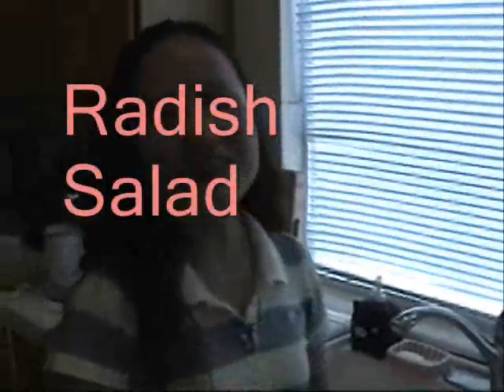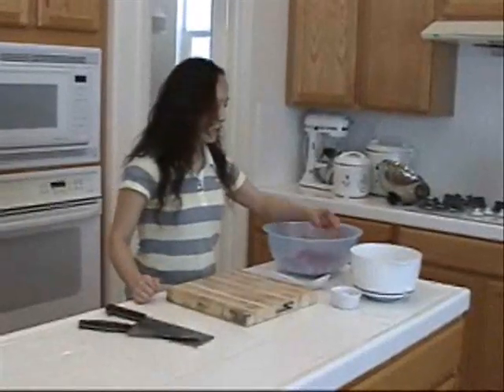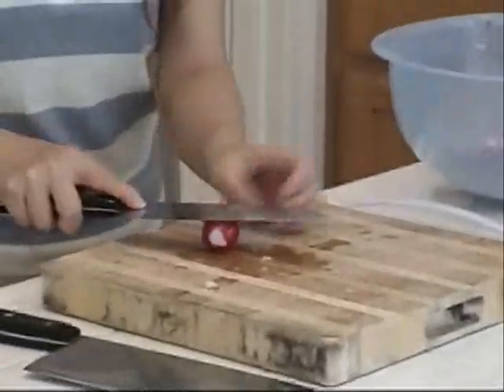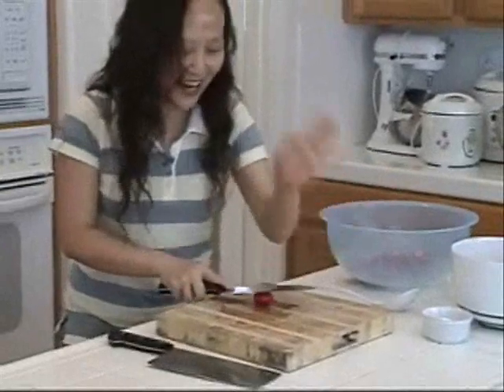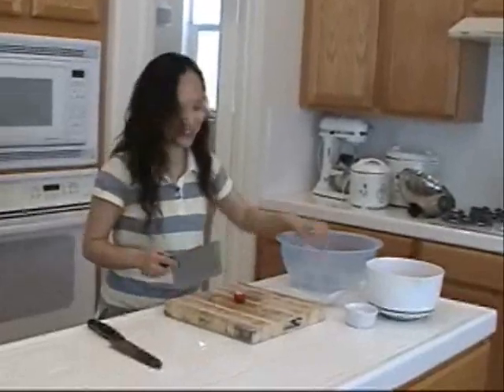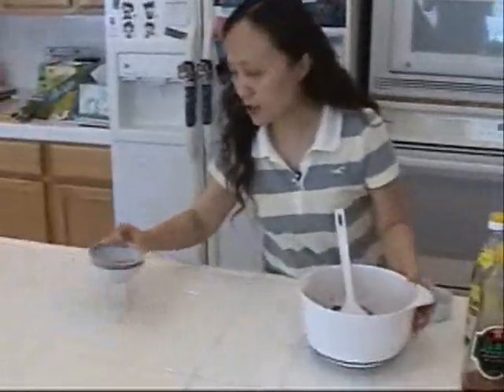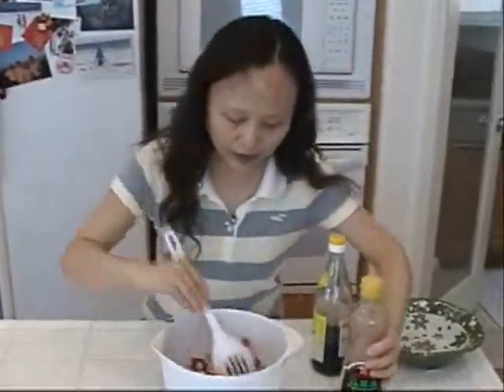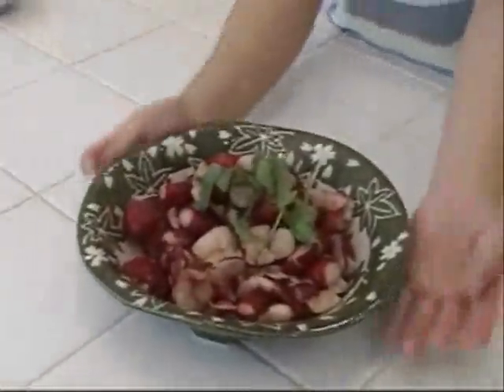How to Make Radish Salad in Sweet and Sour Flavor